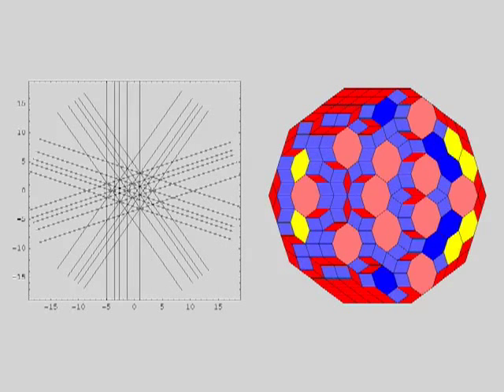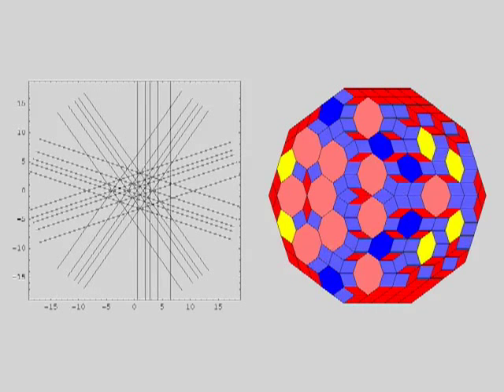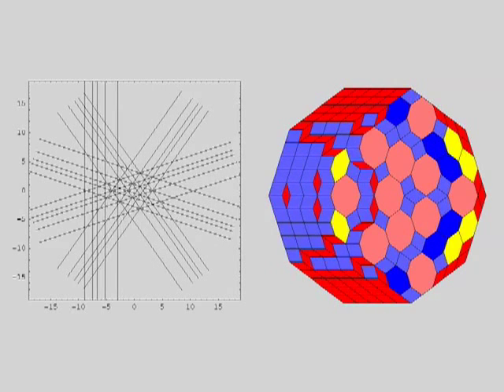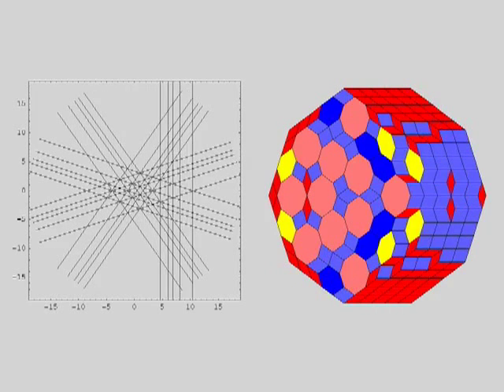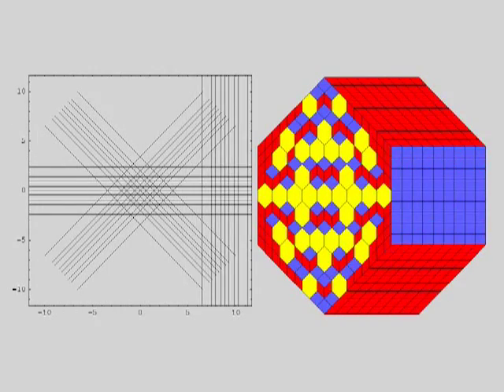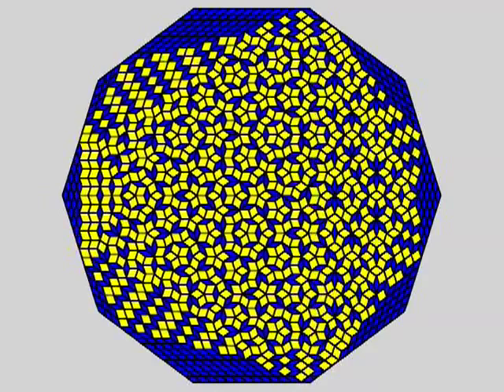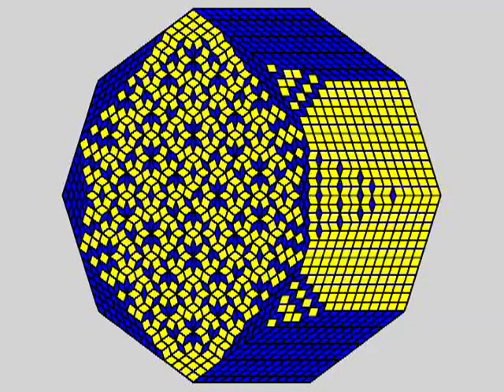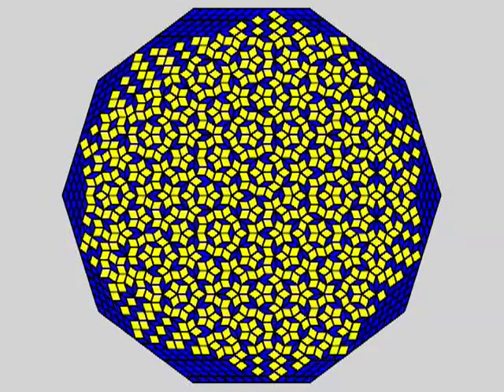Tessellation Transformation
Under the Generalized Dual Method, an arrangement of lines leads to a zonogonal tessellation. What happens if most of the lines are fixed, but a subset moves?